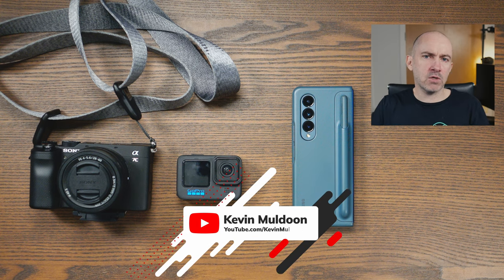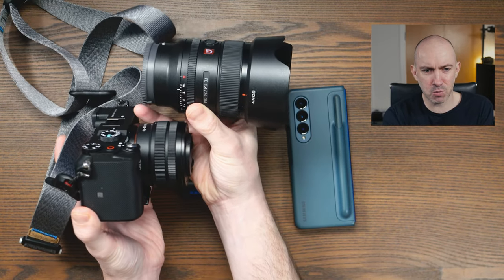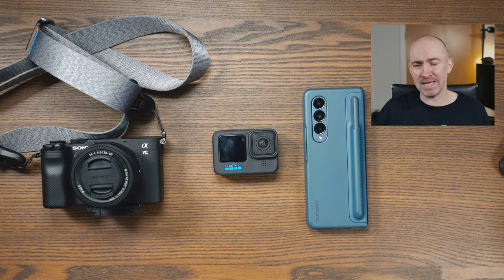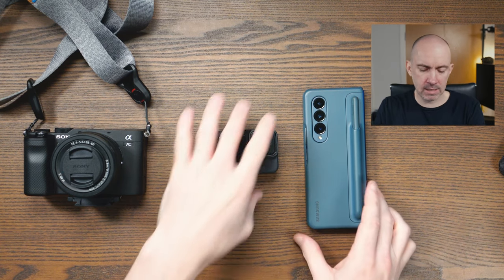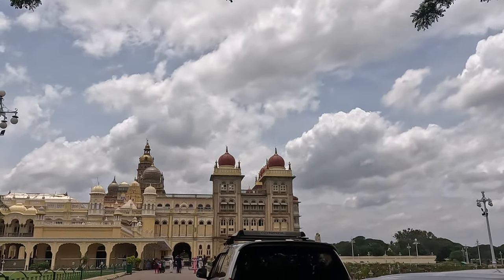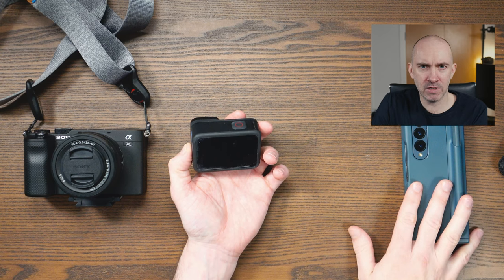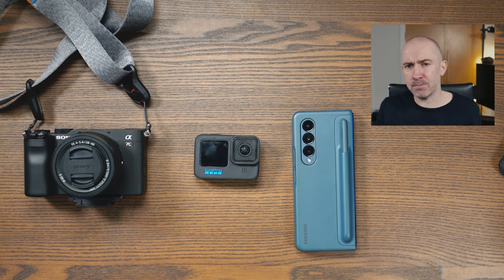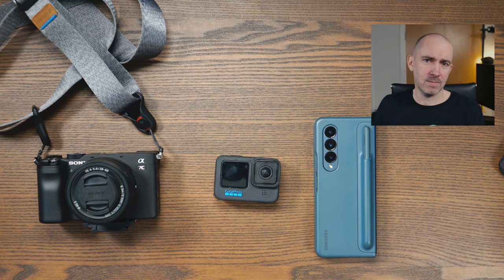The Three Cameras I Used in India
I discuss the three cameras I used during my recent trip to India.

00:00 - Introduction
01:01 - Sony A7C
04:02 - Using my smartphone
05:02 - GoPro Hero 11 Black
07:27 - Samsung Galaxy Fold 4
08:25 - Final thoughts

Kevin